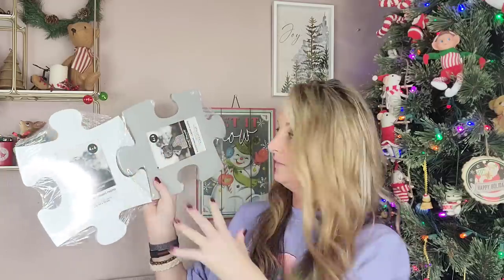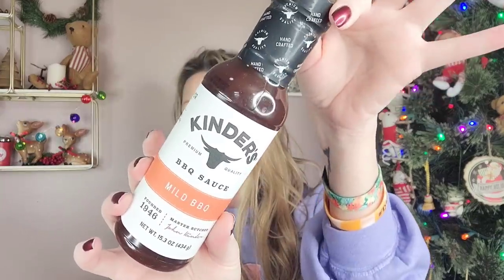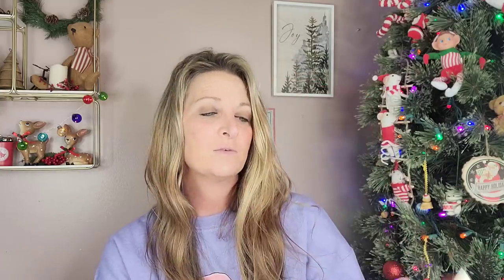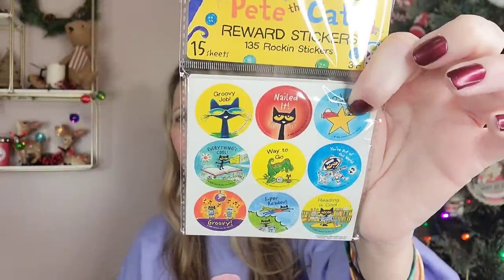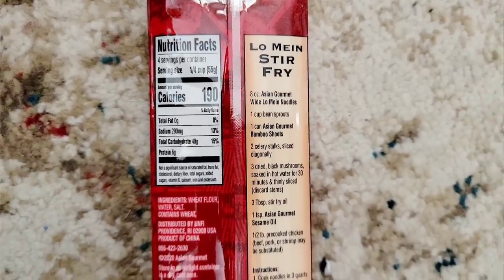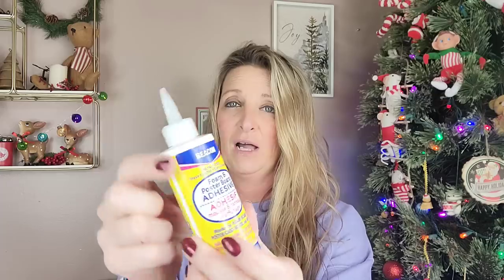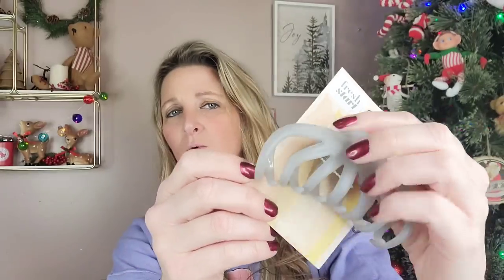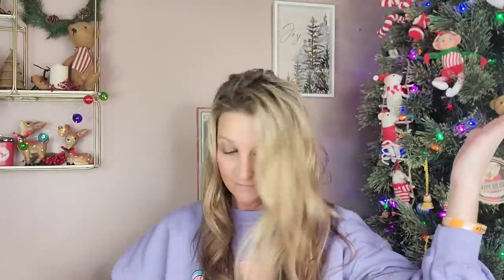DOLLAR TREE HAUL | ALL NEW| NAME BRANDS | DIY'S & IDEAS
COME WITH ME TO DOLLAR TREE | INCREDIBLE NEW ITEMS | GREAT GIFTS | Update On What's Been Going

Jennifer Mowan
P.O.Box 15916